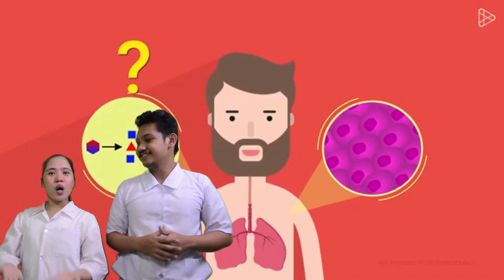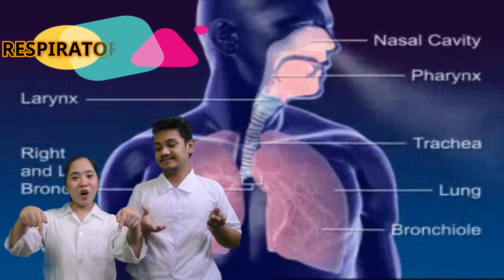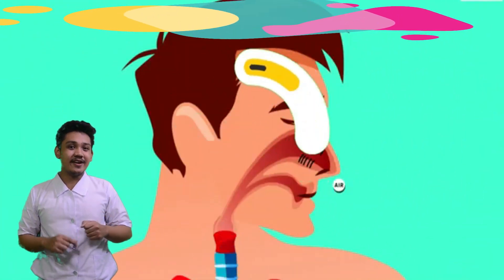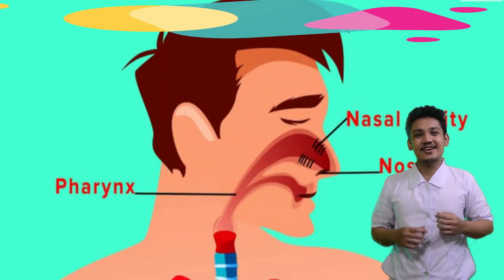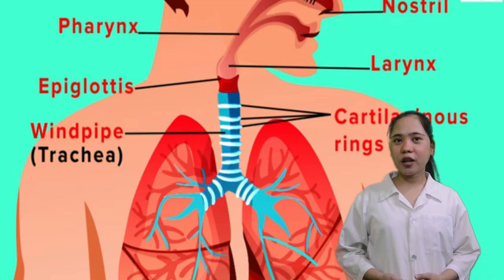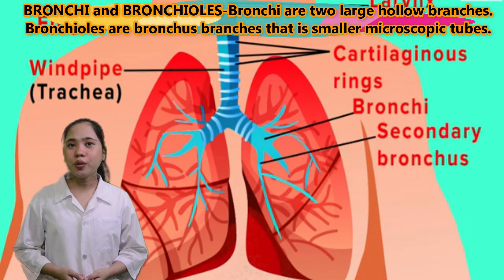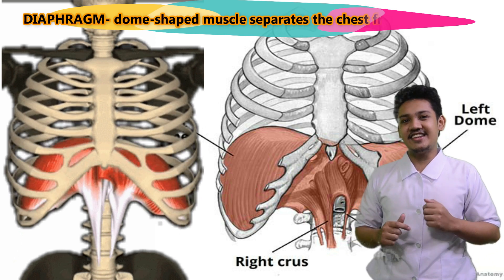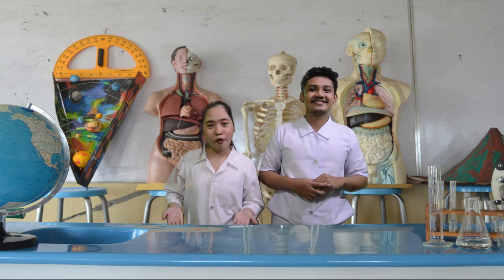H&H: The Science Enthusiasts – RESPIRATORY SYSTEM || Biology Lesson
RESPIRATORY SYSTEM 👃👃👨‍🔬👩‍🔬🌳🧬🦠🩺

🩺RESPIRATION - is the exchange of gases within the cells and their environment. It refers to the uptake of molecular oxygen from the environment and the discharge of carbon dioxide to the environment. This process supports the production of adenosine triphosphate (ATP) during cellular respiration.

🩺RESPIRATORY SYSTEM - is a biological system consisting of specific organs and structures used for gas exchange in animals and plants.

THE PARTS OF RESPIRATORY SYSTEM AND ITS FUNCTIONS 🧬🦠

👃NOSE (Nostrils) - The two openings in the nose are called Nostrils (or nares). It serve as passageways of air into the body.

👃THROAT or PHARYNX - Air from the nasal passages enters the throat and passages over adenoids and tonsils.

👃GLOTTIS - is the slit-like opening into the larynx. A flap composed of cartilage called epiglottis covers the glottis, preventing swallowed food from entering the lower respiratory track.

👃TRACHEA - Rings of cartilage in the walls of the windpipe keep the air passage open. Is like nasal passage that has cilia. (push mucus and any other material in it toward the throat). From there, mucus is coughed out.

👃LUNGS - There are two lungs in the body. It is large, elastic, spongy sac. Pleura secreted a fluid that prevents friction between the lungs and the chest wall.

👃BRONCHI and BRONCHIOLES - Bronchi are two large hollow branches.
Bronchioles are bronchus branches that is smaller microscopic tubes.

👃DIAPHRAGM - dome-shaped muscle separates the chest from the abdomen. During inhalation, the diaphragm contracts and moves downward to give more space to the lungs. During exhalation, the diaphragm returns to its normal shape and position.